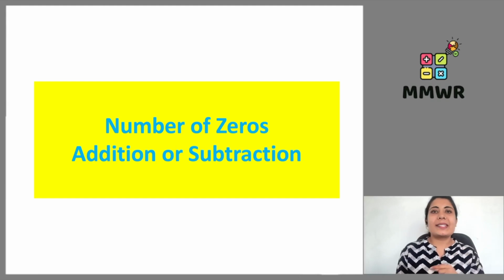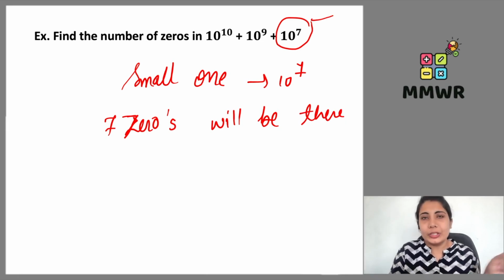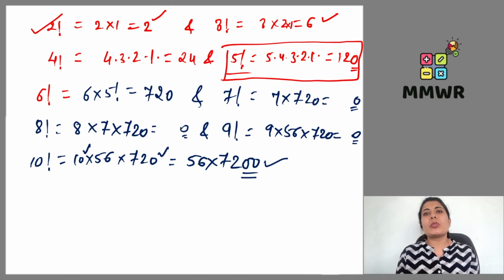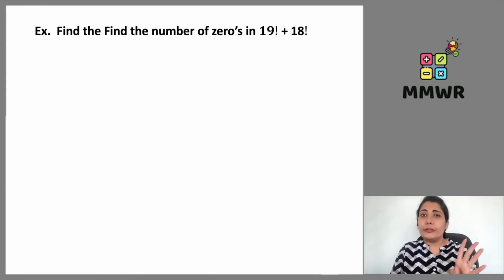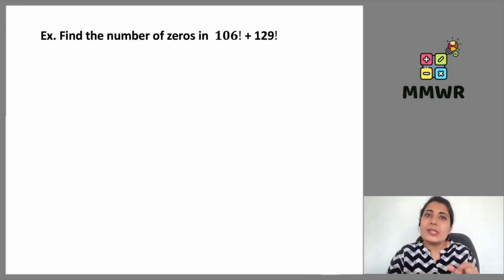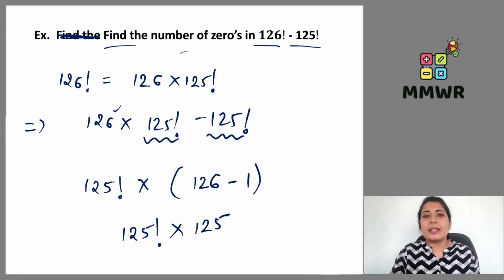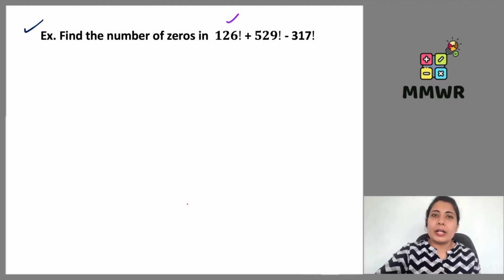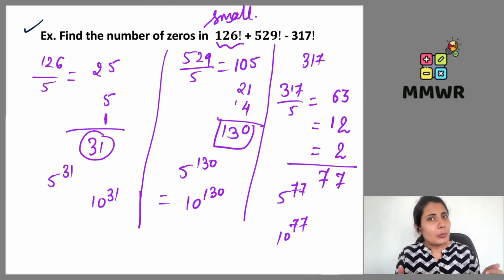Addition & Subtraction problems (Special Case) (Number of zero's S-05)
"Dive 🌊 into the world of Maths Magic 🔢 with this beginner-friendly video, where u will get to learn 🧠  the basics of calculating ✍️ the maximum powers of prime number just to find number of zeros."

         "Learn how to find Number of Zero's  of any number." 🚀🧠